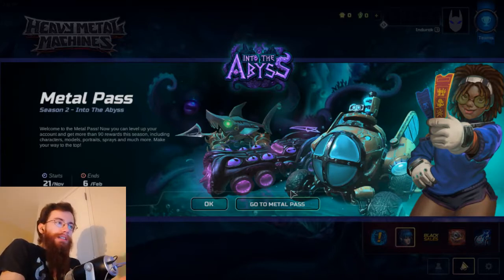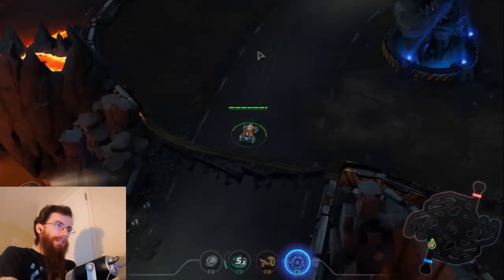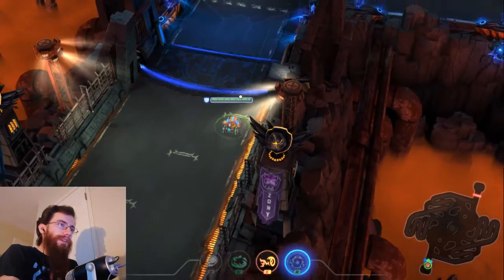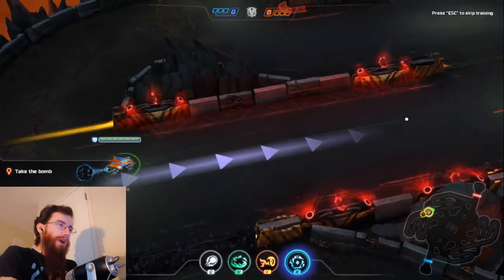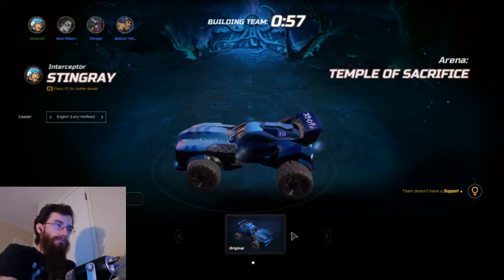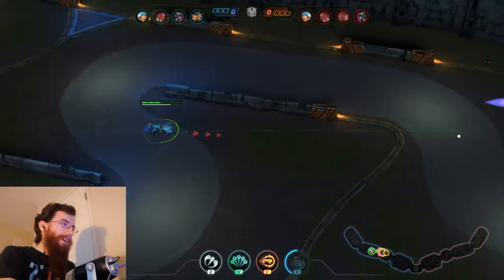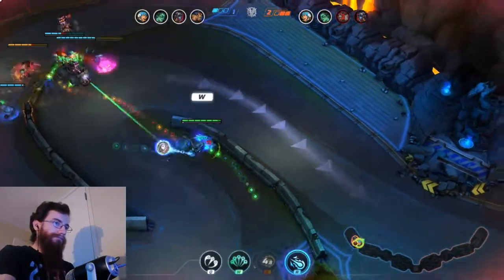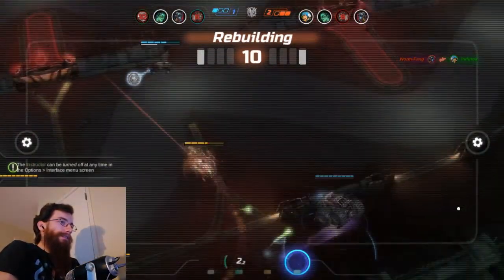Heavy Metal Machines | PLAY BALL